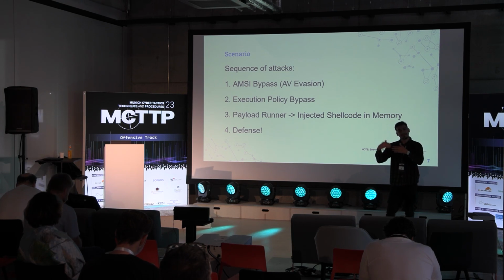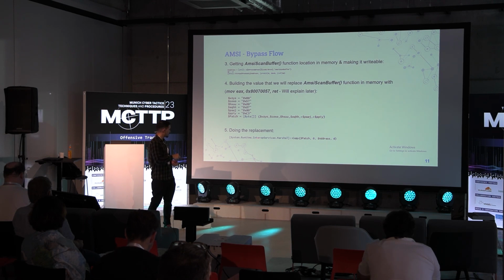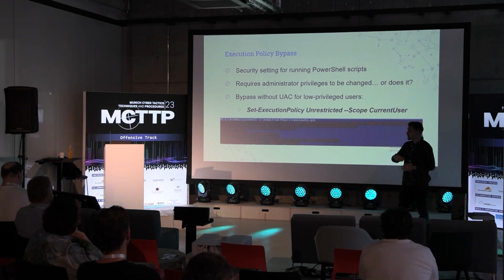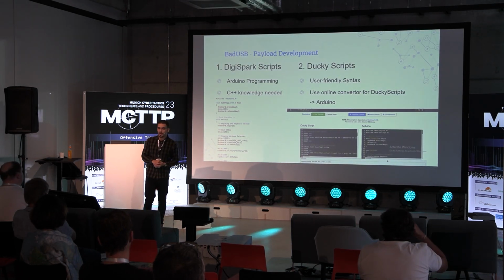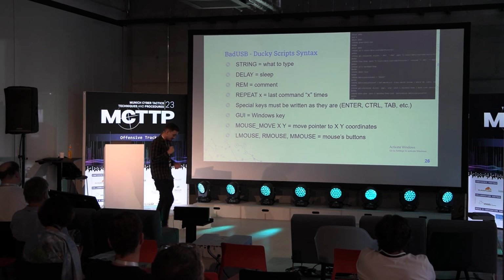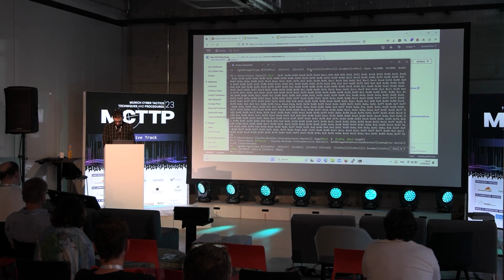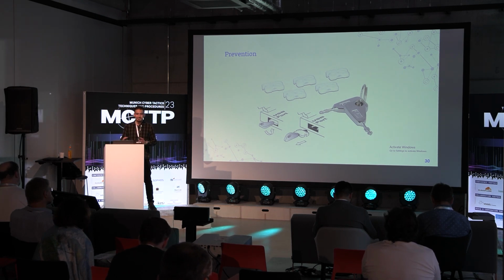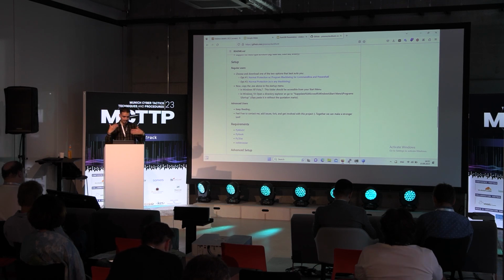MCTTP 2023 | Talk by Cristian Cornea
Bypassing Anti-Virus using BadUSB